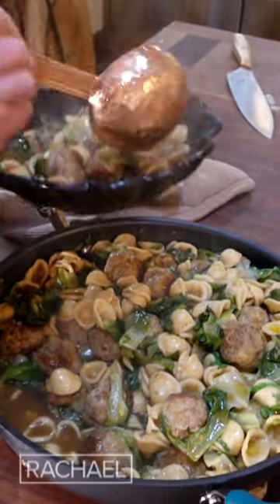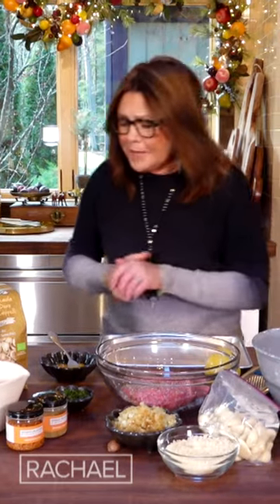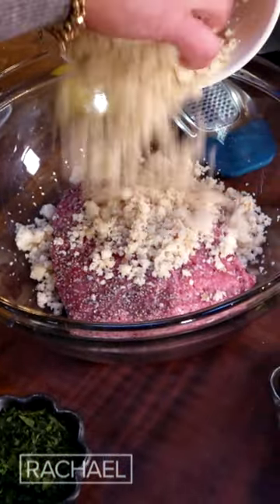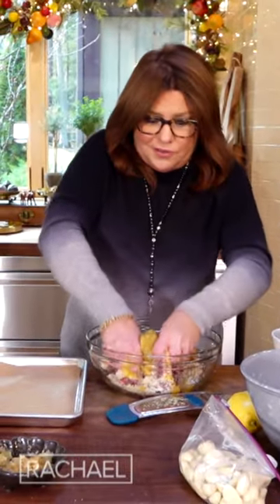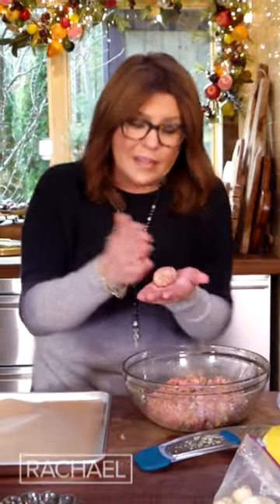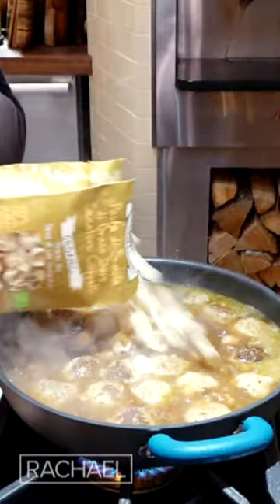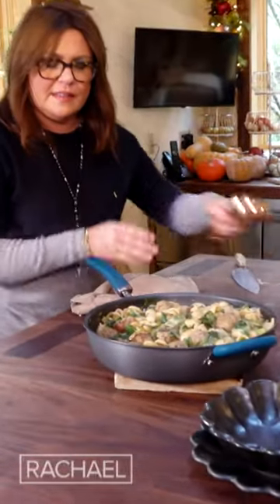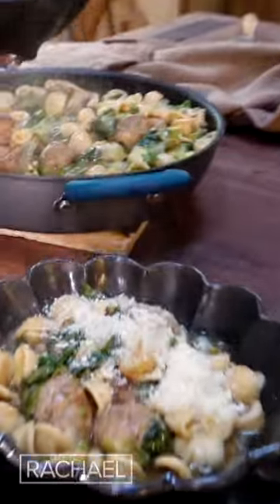Rachael Ray's One-Pan Pasta with Mini Meatballs with Orecchiette and Escarole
"If you like wedding soup," says Rach, "you're gonna love this dish!" She created it after John asked her to basically make wedding soup without the soup—less broth, more pasta, mini meatballs. It's a winner, and it's prepared in one pan!